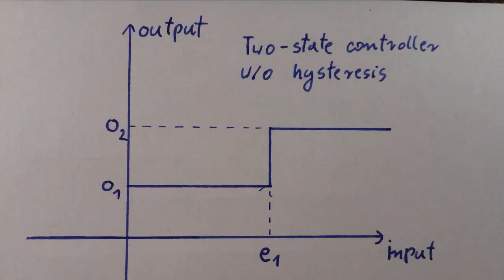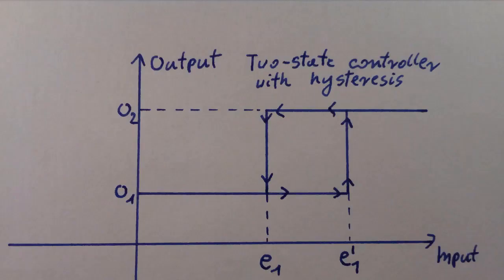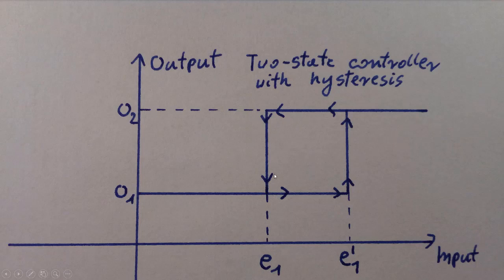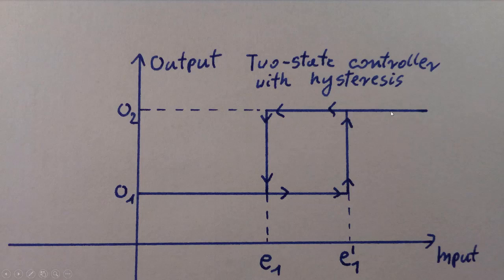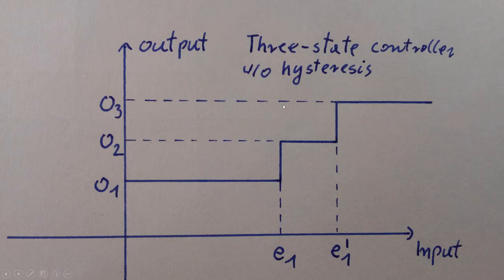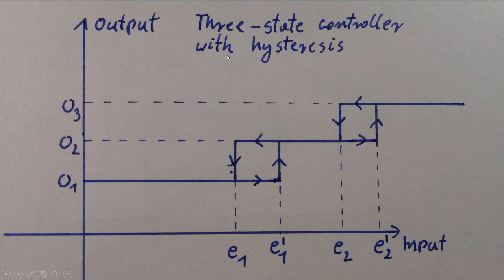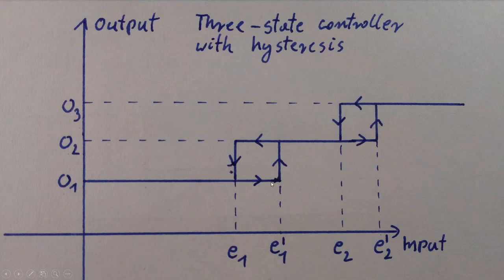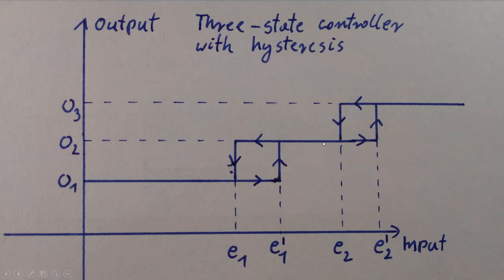Two and Three State Controller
Short description of two and three state controller with and without hysteresis